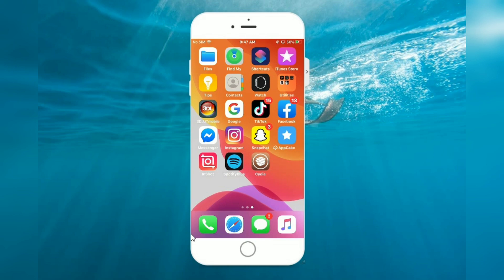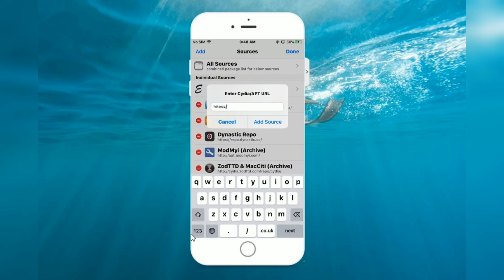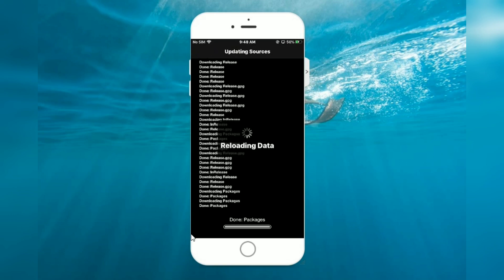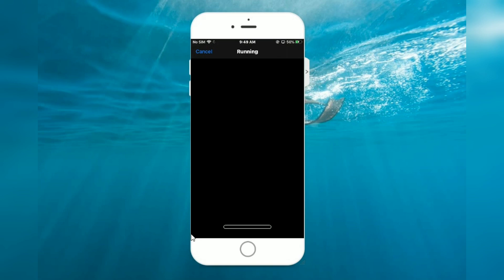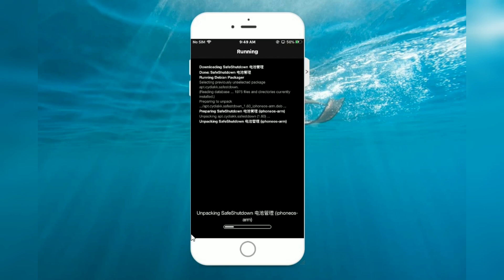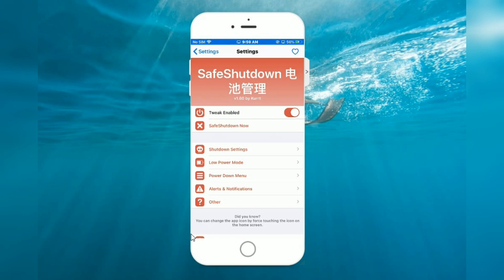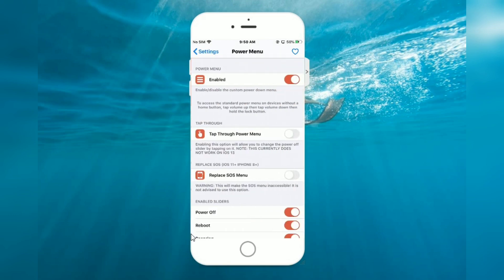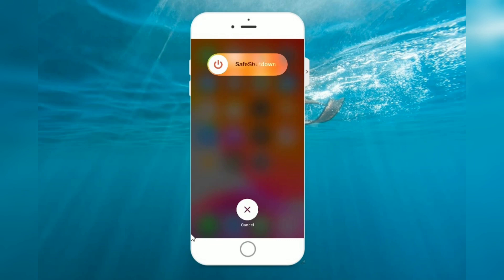Install SaFe ShutDown iOS 12.4.7 & iOS 13.7 After ByPass ( install Safe ShutDown On iPhone & iPad )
Hi Friends
Today i Wanna Show  You How To Download & install Safe ShutDown On iPhone & iPad iOS 12.4 to iOS 13.7

i Hope You all Know How To Install SaFe  ShutDown on iPhone & iPad